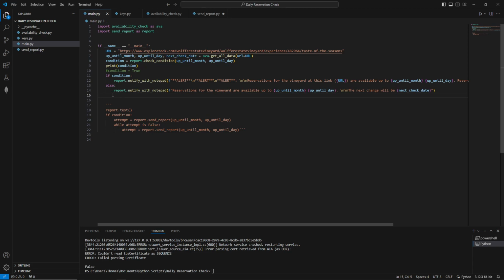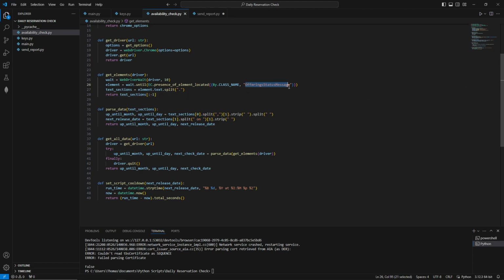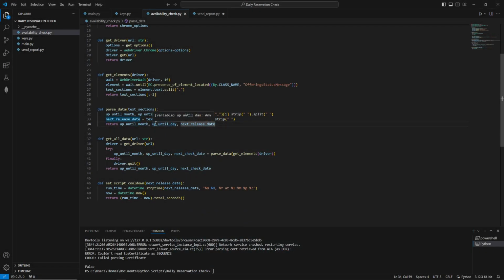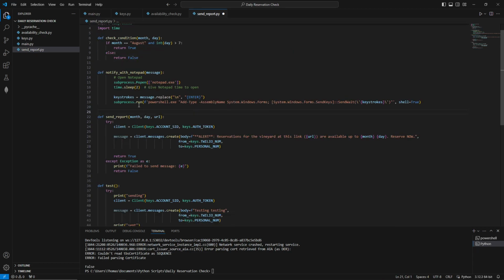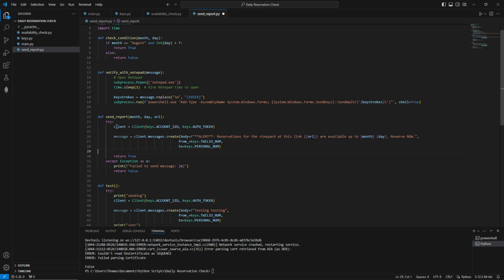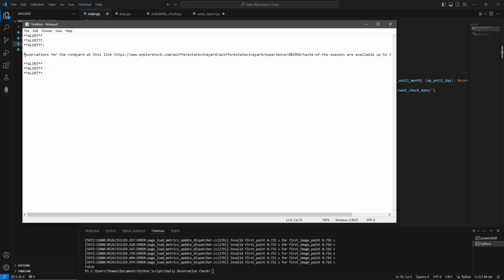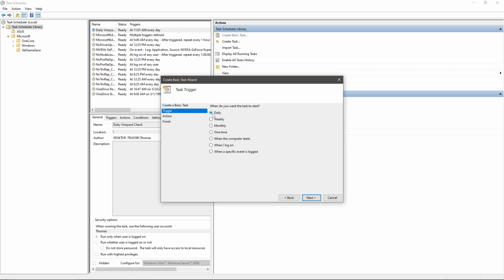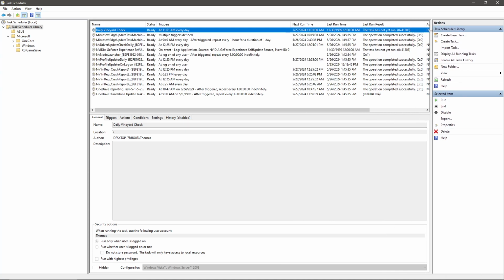Reservation Alert System (PYTHON)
In this one, I briefly cover how to automate using Windows Task Scheduler allowing me to run a python script daily, which populates a notepad with web scraped information.